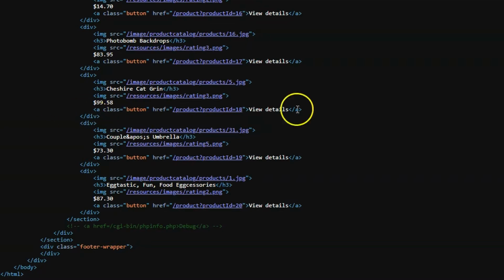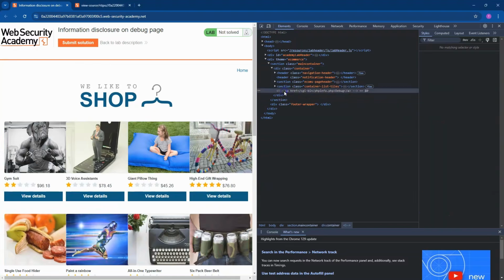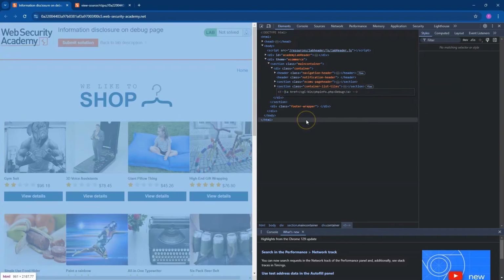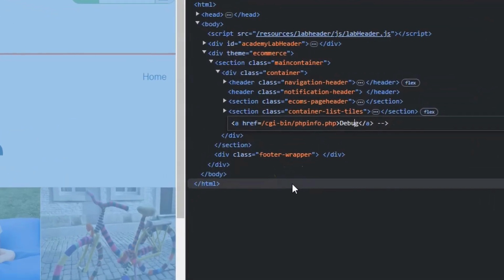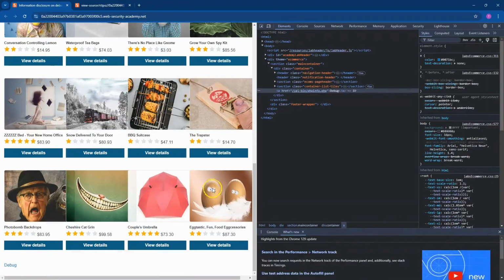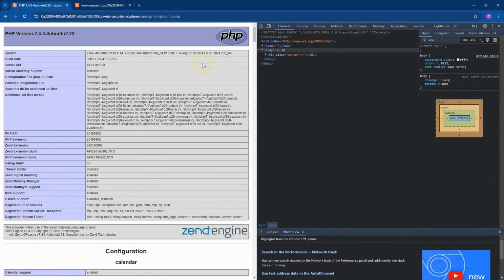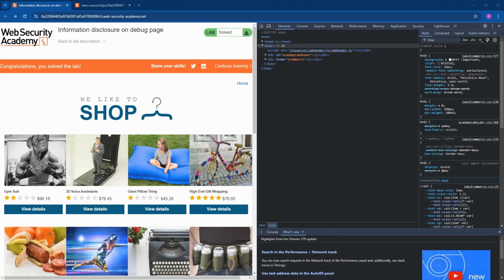Information Disclosure on Debug Page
Information disclosure regarding a phpinfo() route is revealed through html comments. Visiting the route reveals that the php debug output is still active in production. From here we are able to steal the server secret_key which is used for protecting application data.

The title of this vulnerable lab provided by portswigger is "Information Disclosure on Debug Page"